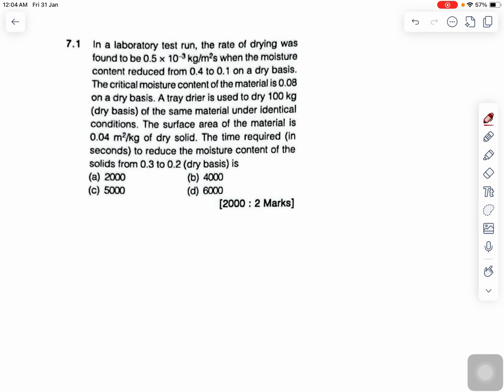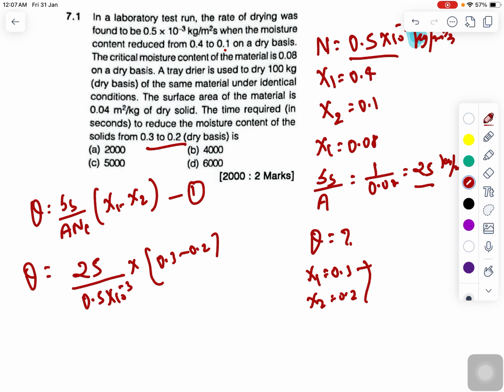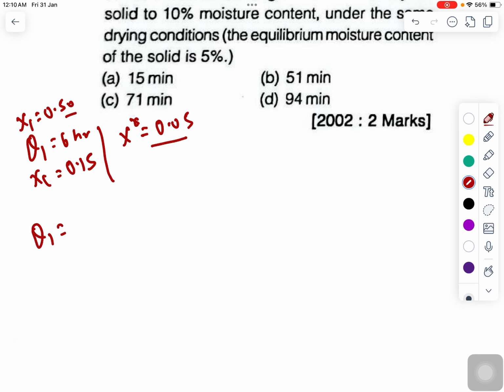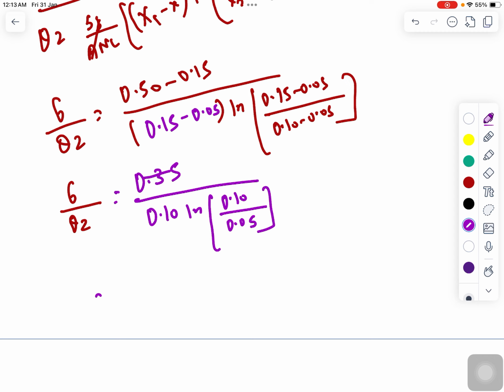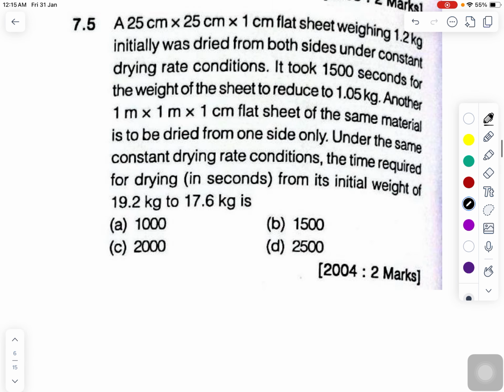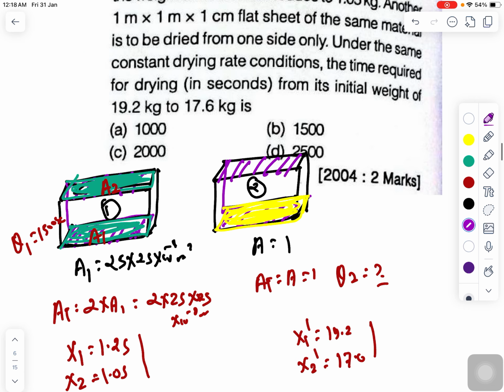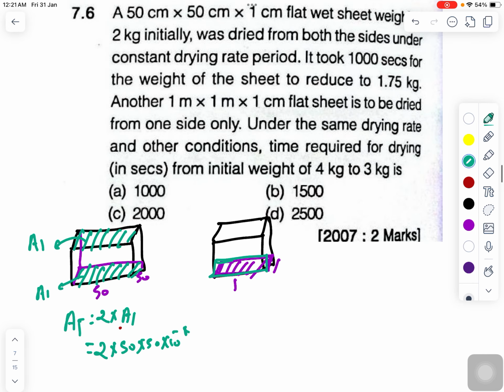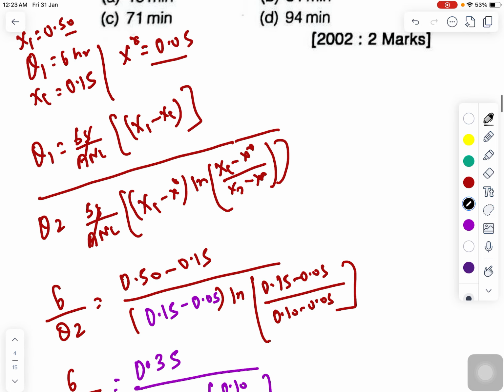PYQ-1 Drying Mass transfer